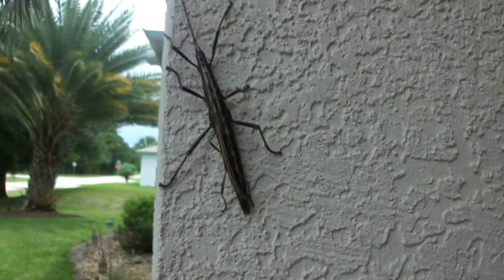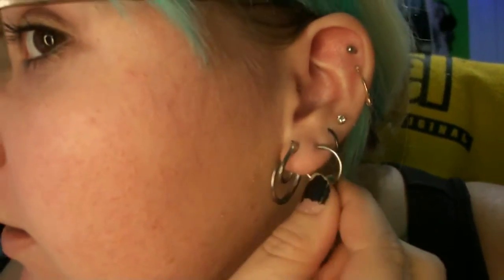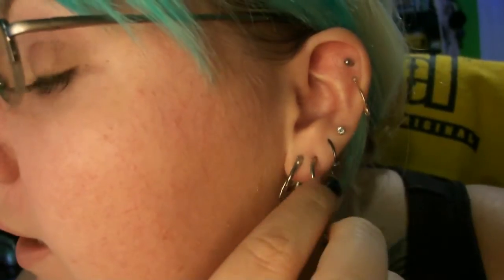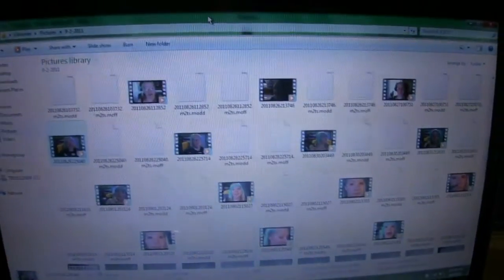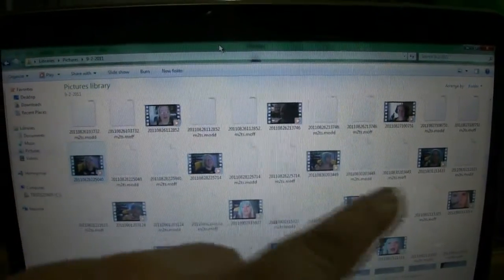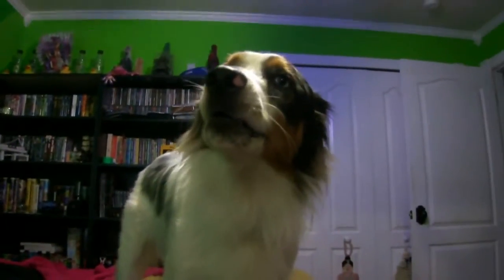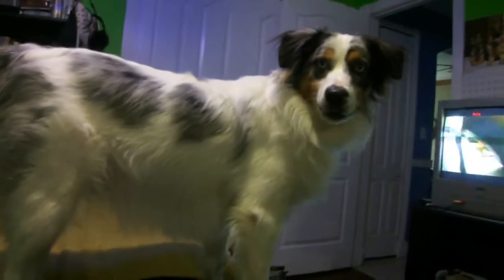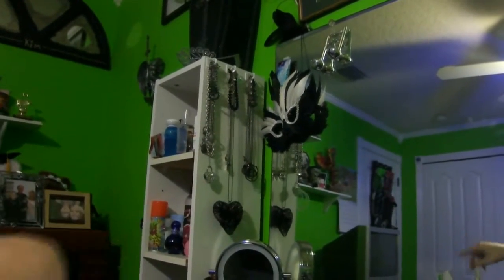Stick Bugs (9-3/4-11 Day 242&243)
all links on main page